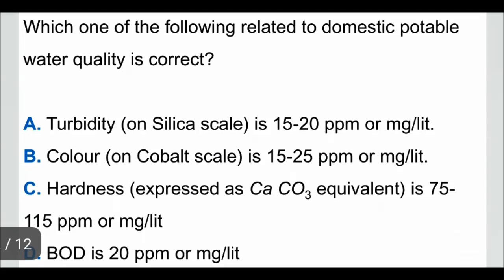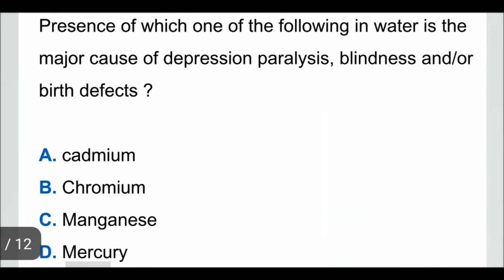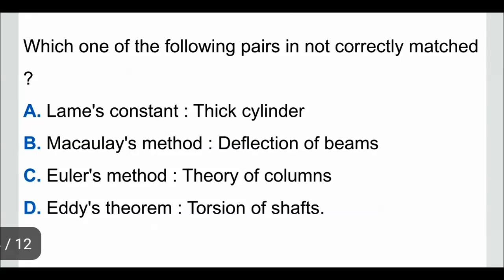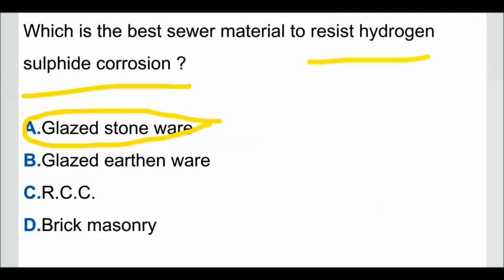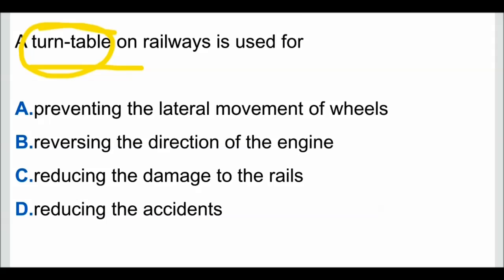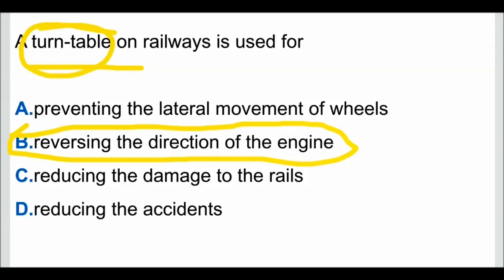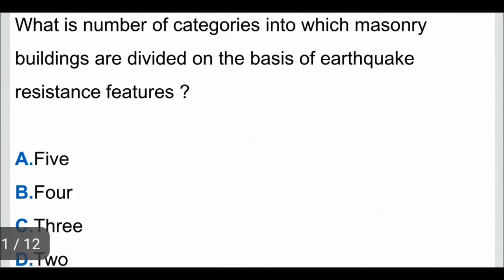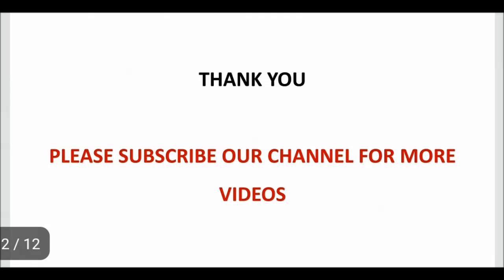CIVIL ENGINEERING MCQ WITH EXPLANATIONS PART - 6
In this video we have shared very interesting 10 Civil Engineering MCQs with lot of explanations. Please watch to learn lot of information's very interesting and useful to you.